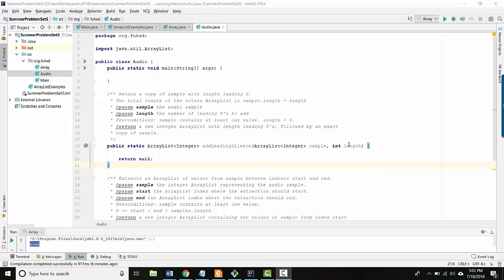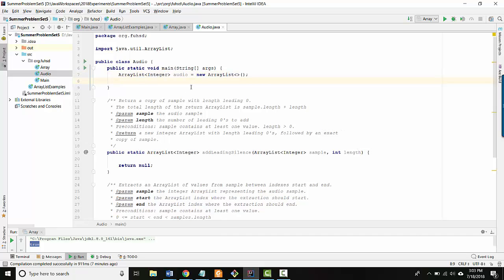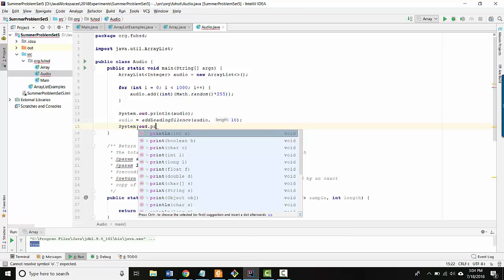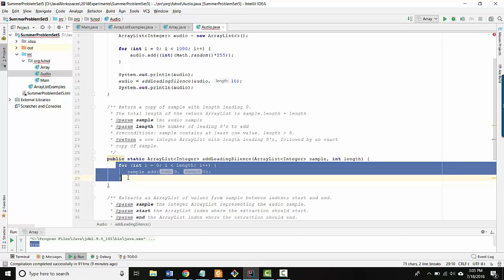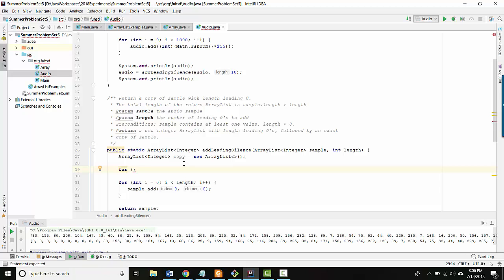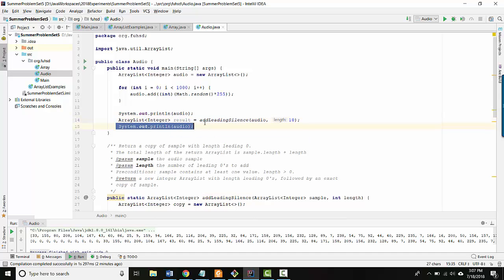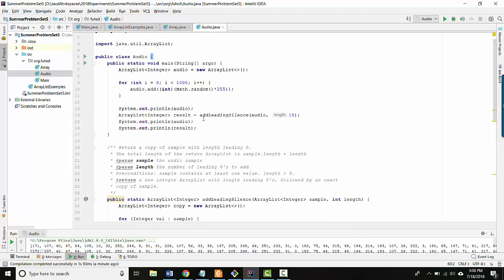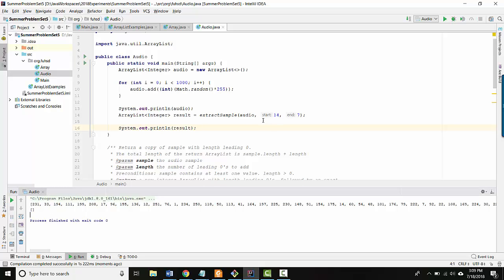APCS - Summer Set 5 - Problems 8 and 9